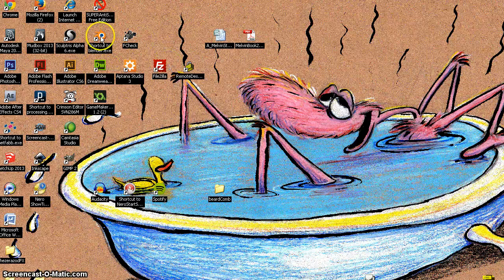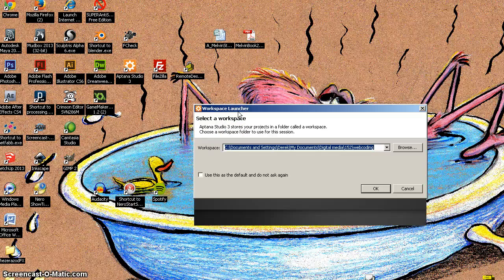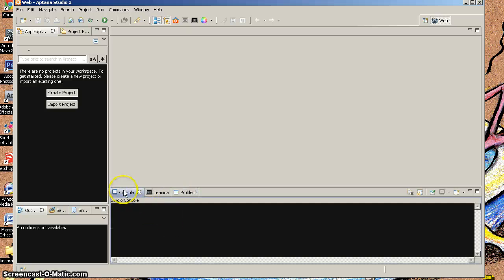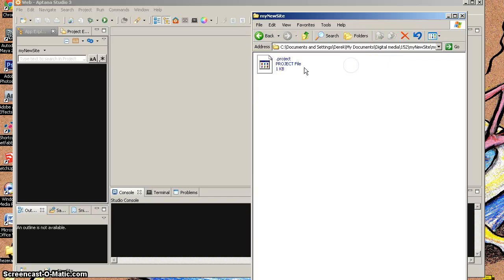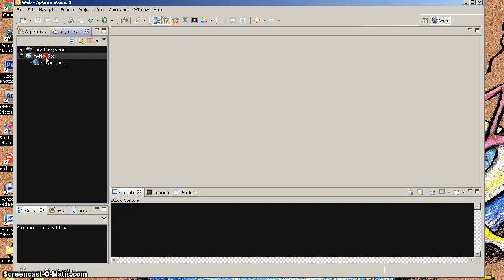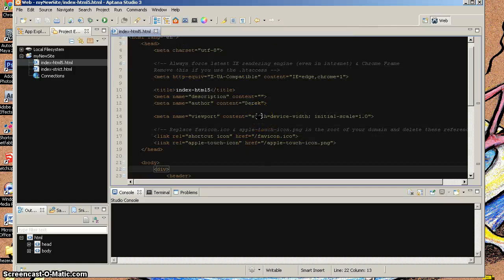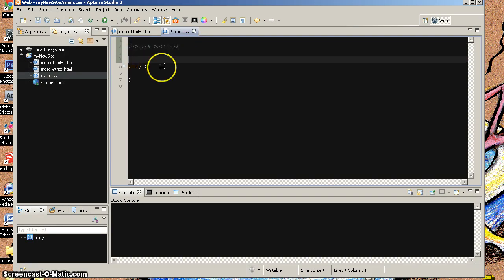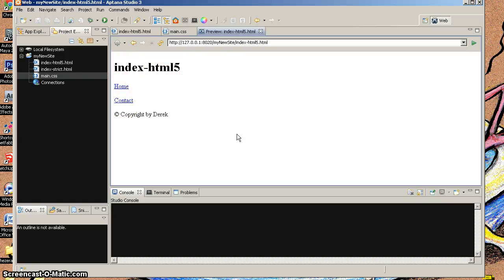Aptana Studio 3: Starting From Scratch: Prt 1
Using Aptana Studio 3 to make a CSS link HTML page from scratch.